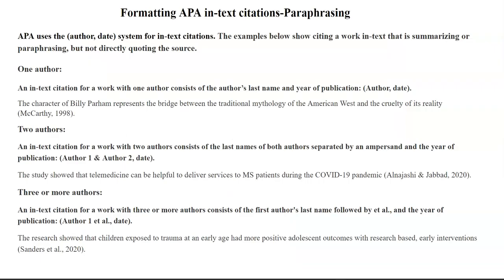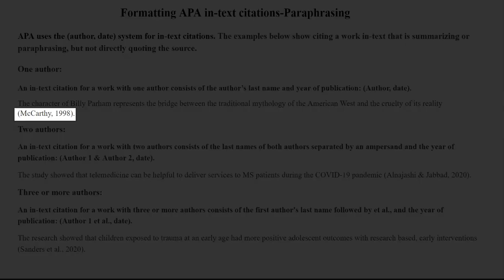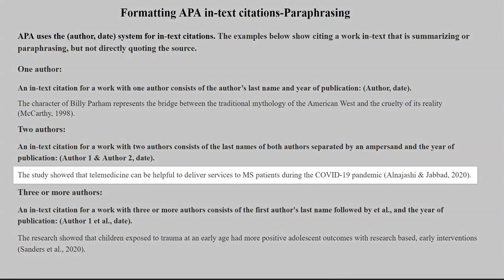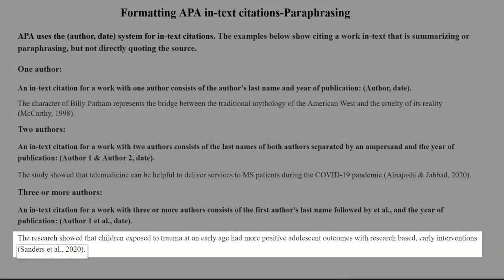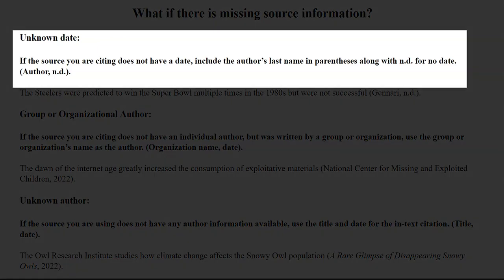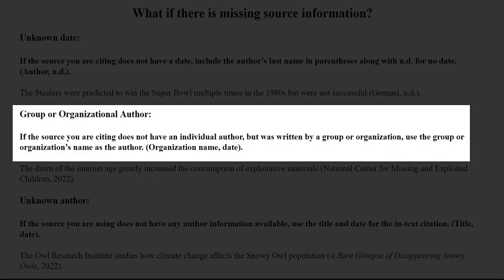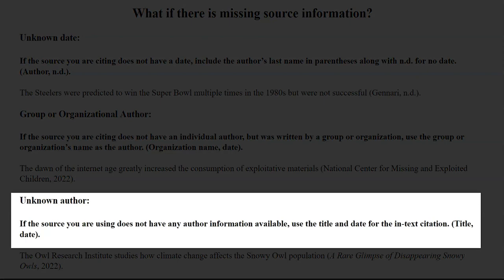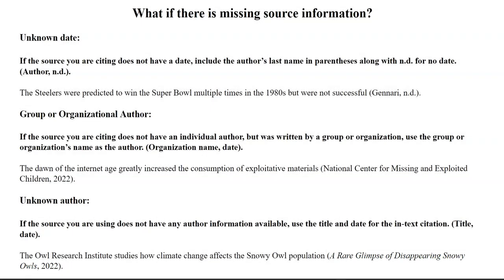Creating in-text citations in APA format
Brief overview of creating in-text citations in APA format. Examples include one author, multiple authors and online sources with no author or date information available.